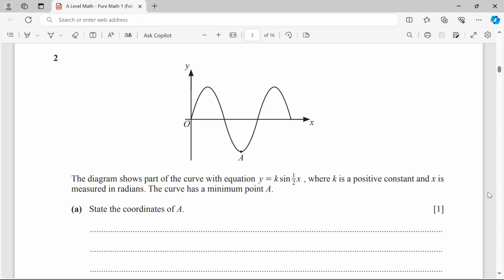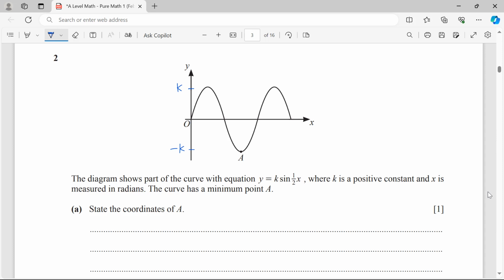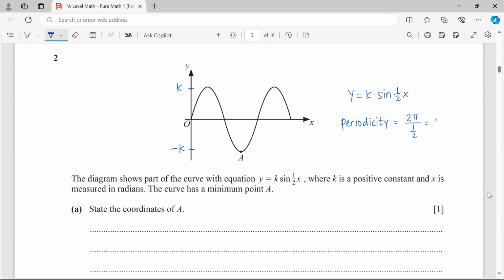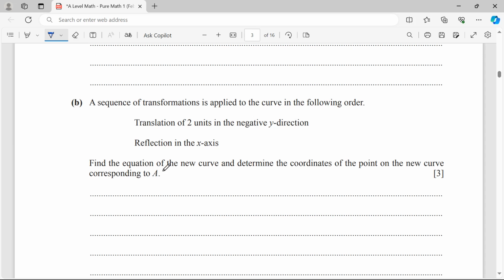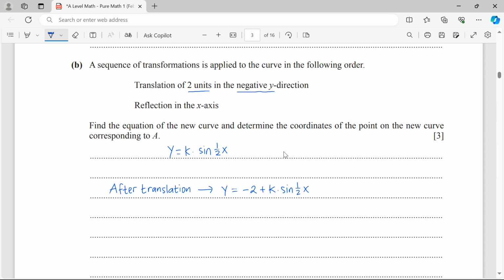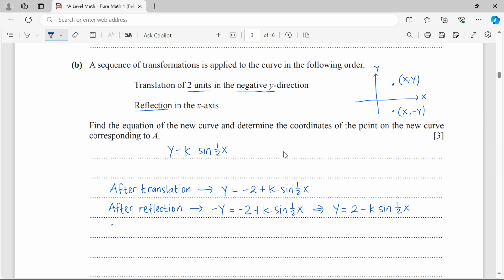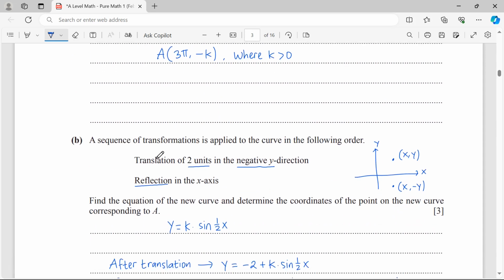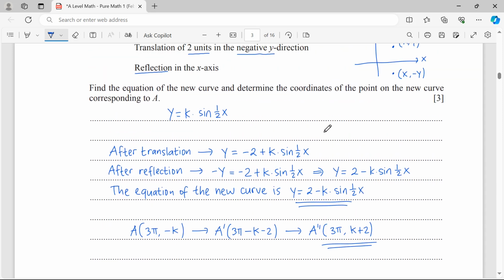9709/12/F/M/24 | AS & A Level Mathematics - Pure Mathematics 1 - Feb March 2024 | Question 2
Solution for AS & A Level Pure Mathematics 1 Feb March 2024 - Question 2